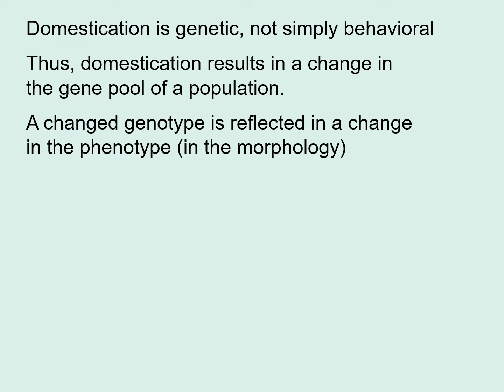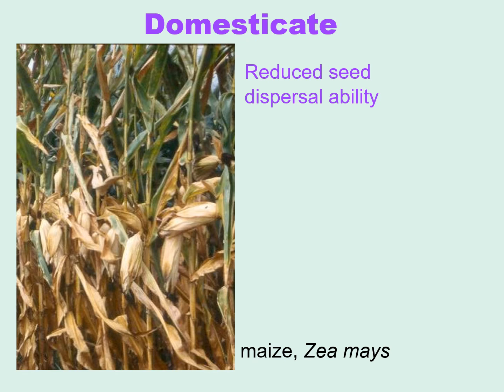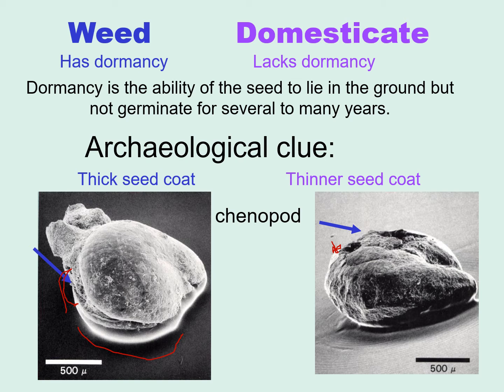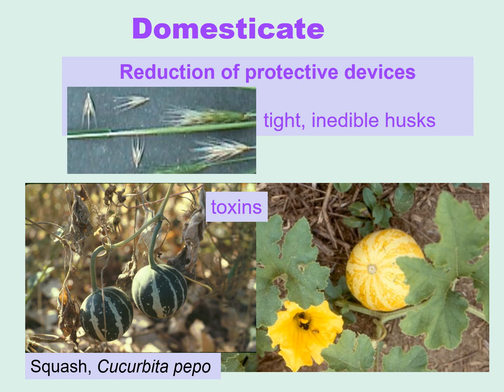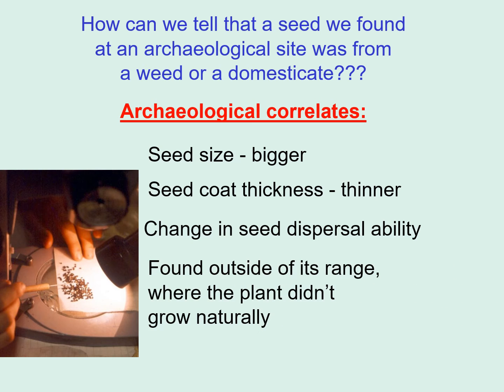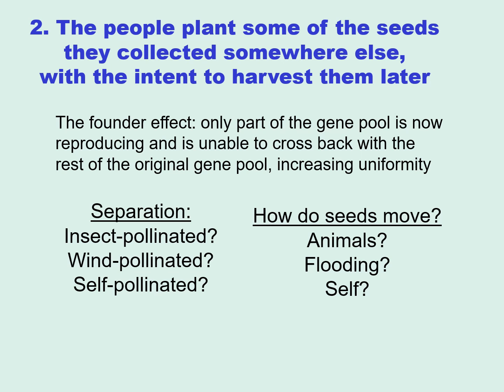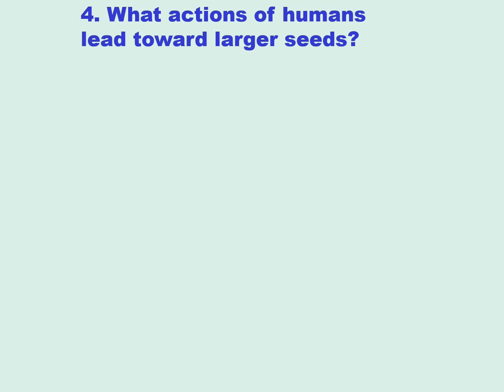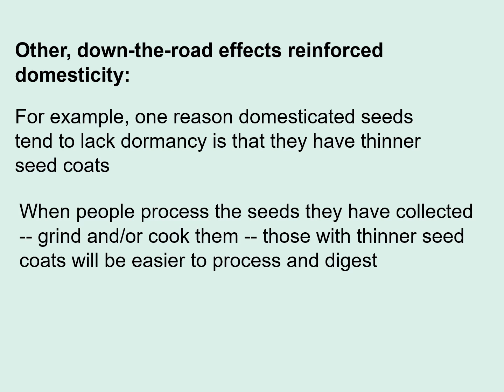Domestication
Overview of the differences among wild plants, weeds, and domesticates, followed by an account of how unintentional human actions such as gathering and replanting seeds from small-seeded annuals may lead to a change in the gene pool congruent with domesticated characteristics. Thumbnail photo is by Gail E. Wagner.